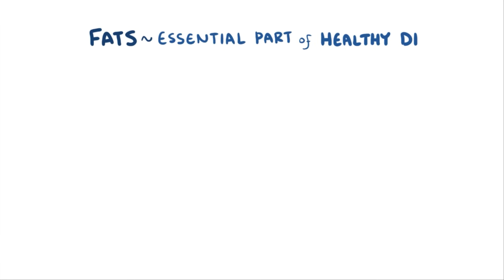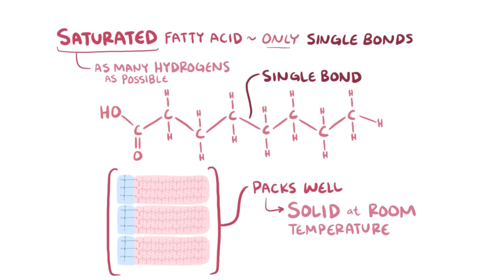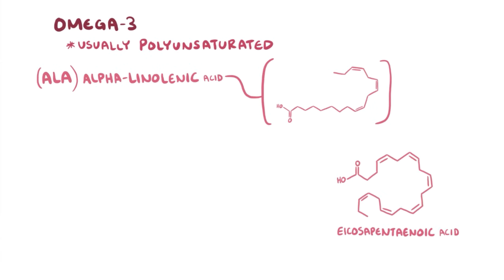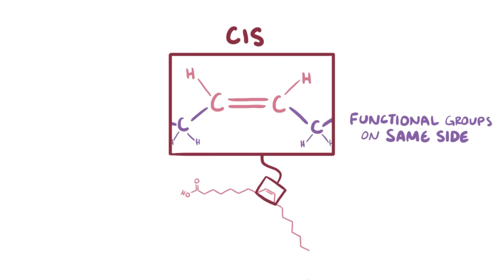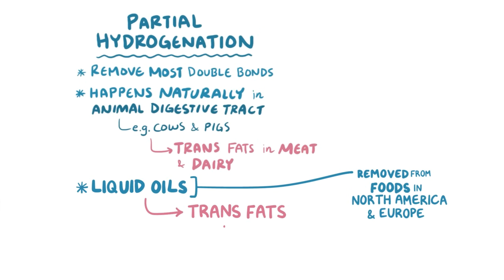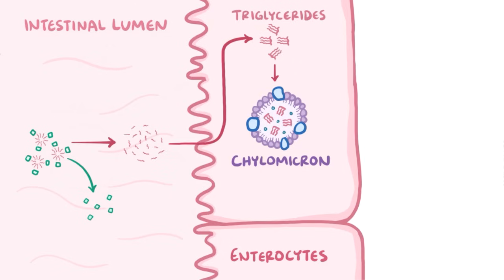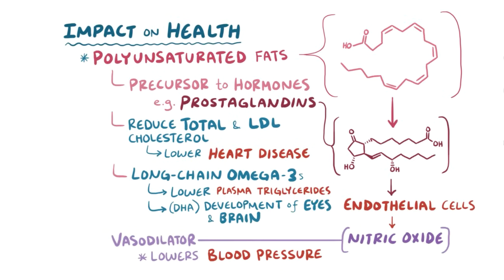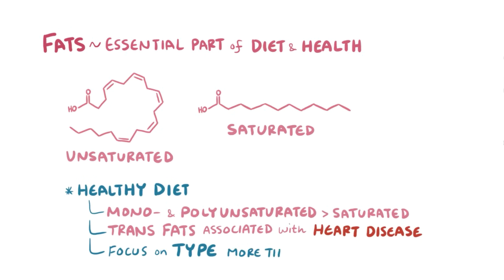Fats - biochemistry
Fats are an essential part of a healthy diet. They contribute to the taste and texture of foods, are a major source of energy, and a critical component of cells and tissues. Find our full video library only on Osmosis